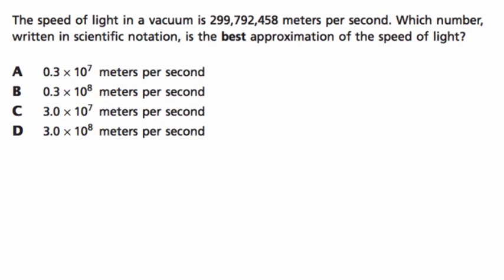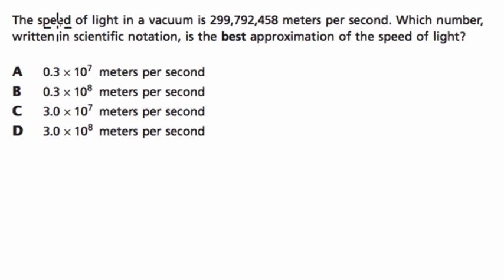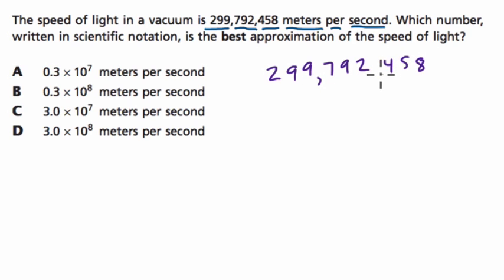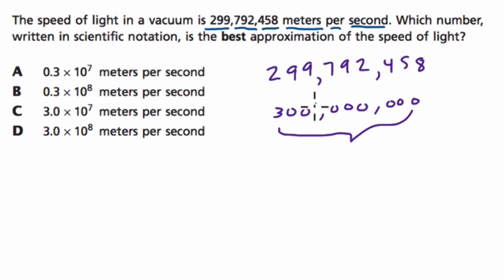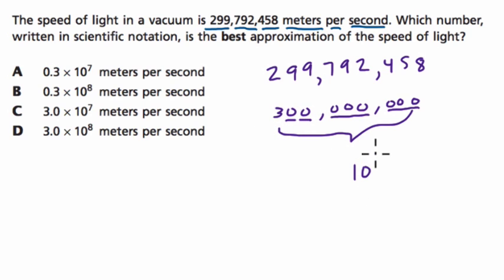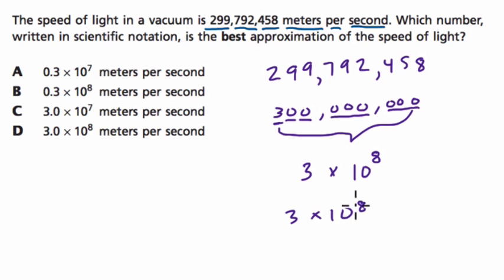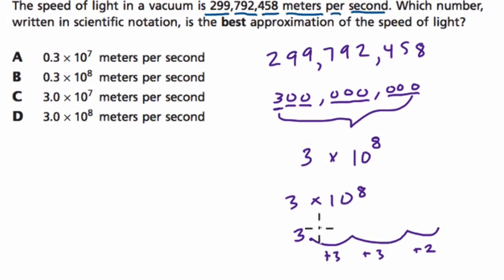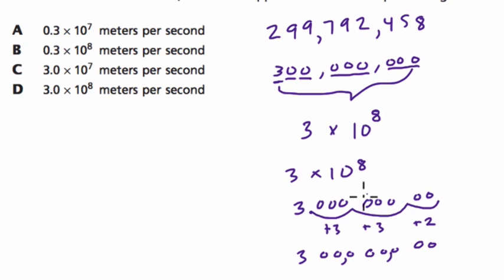Engage NY Grade 8 Math Sample 47